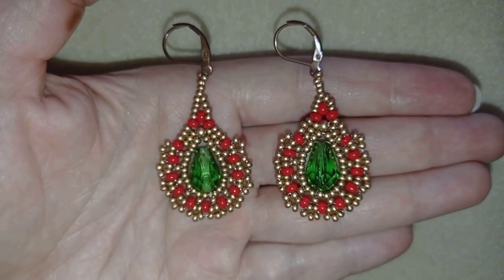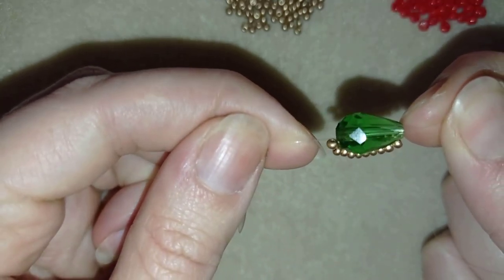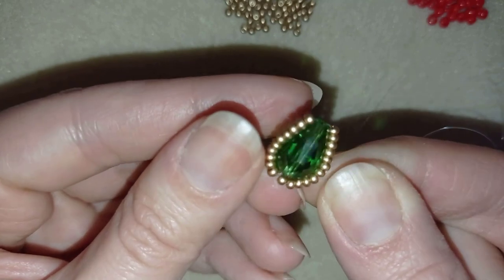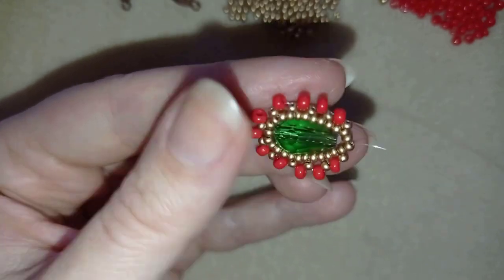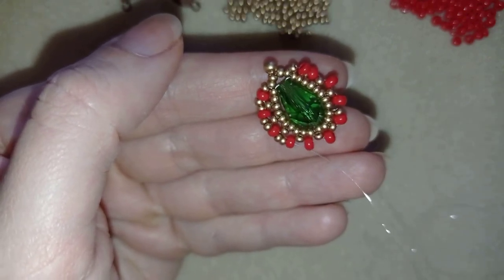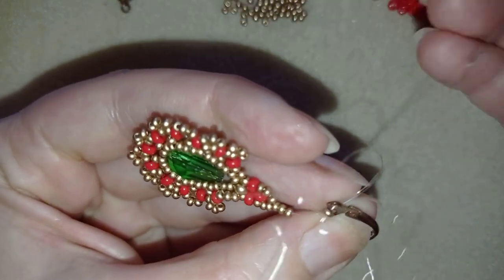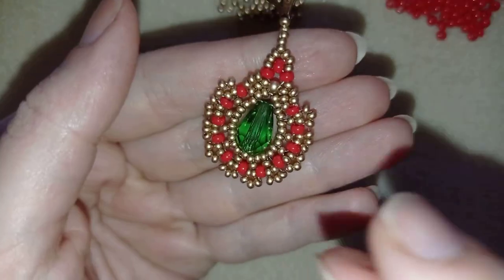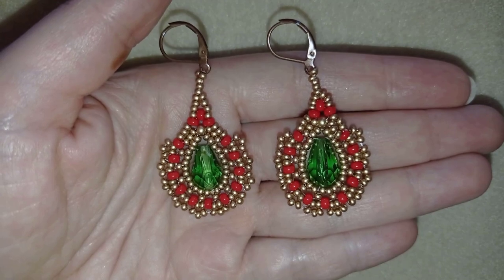Rustic Tear Drop Earrings - Christmas Tutorial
Easy step by step instructions for Rustic Tear Drop Earrings.
List of materials:
1)  11/0  seed beads - golden color
2) 8/0 beads - golden and red color
3) faceted crystals 12mmx8mm - 2 pieces
4) ear wires of your choice (I use leverbacks)
5) thread of your choice -  I use Monofilament 0.15 mm=0.006in
6) size 10  beading needle
7) scissors
6) pliers (not obligatory)